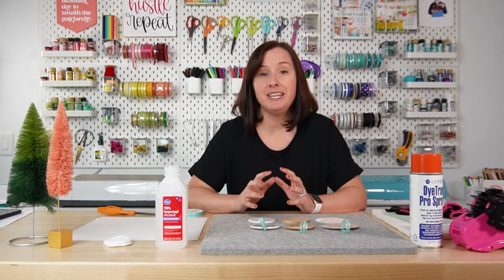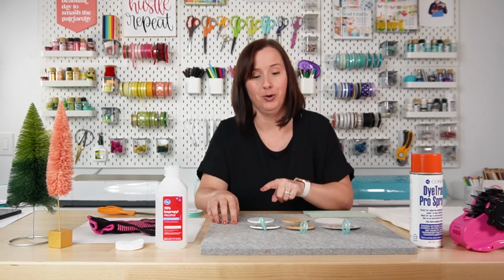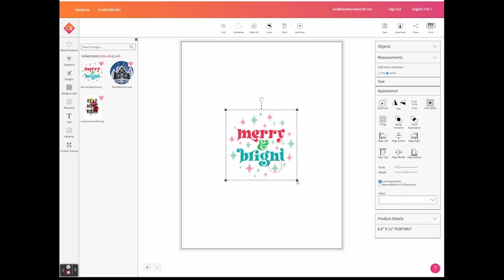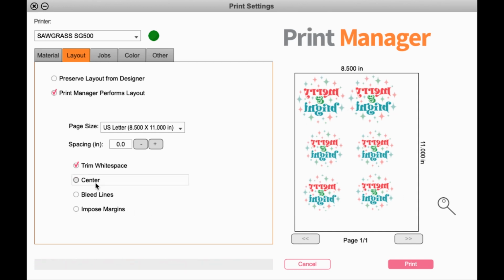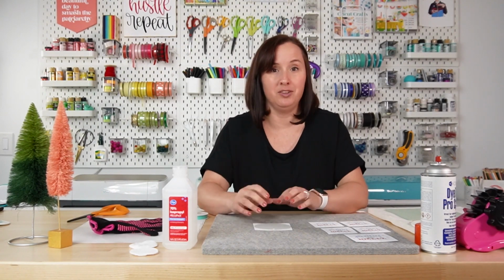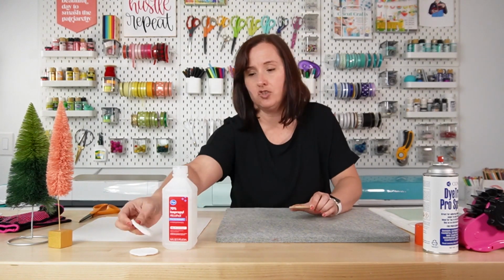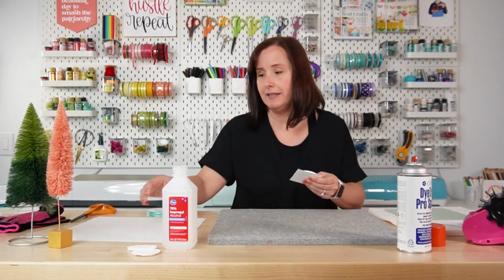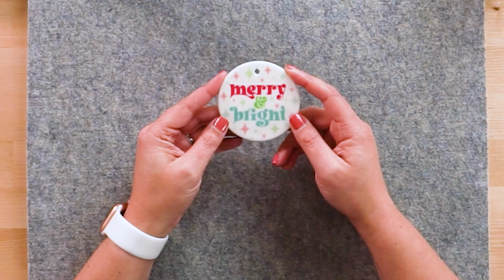Sublimation Christmas Ornaments: Metal, Wood, and Ceramic!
Sublimation ornaments are a fun, inexpensive project, perfect for beginners! This tutorial will walk you through sublimating three types of ornaments: metal, wood, and ceramic, including time, temperature, and pressure settings!

• Heat-resistant tape
• Tape dispenser
• Butcher paper
• Heat-resistant gloves
• Wool mat
• Nomex pad
• Green rubber mat

0:00 Introduction
0:22 Supplies
2:16 Making and printing the transfers
6:06 Metal sublimation ornament
8:56 Wood sublimation ornament
10:21 Ceramic sublimation ornament
12:44 Wrap up